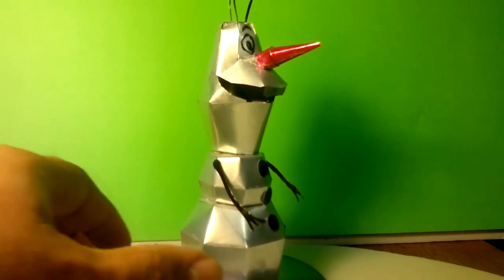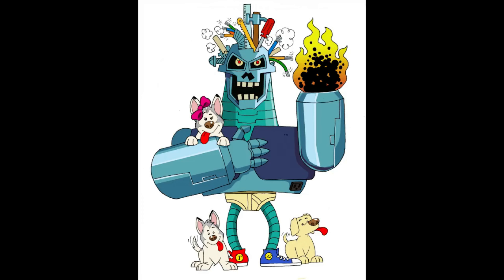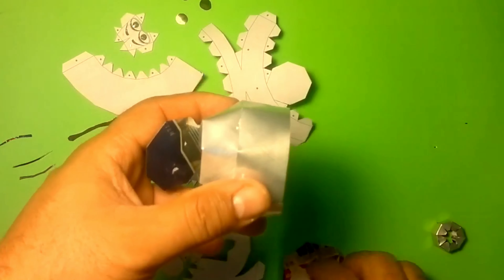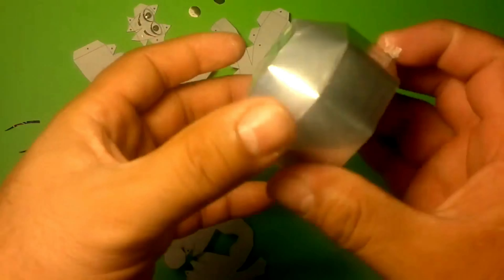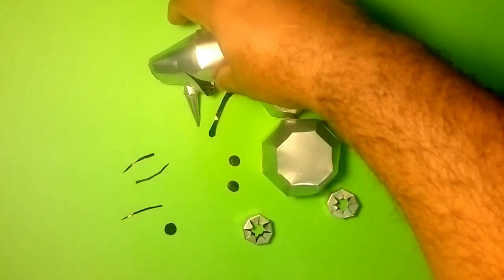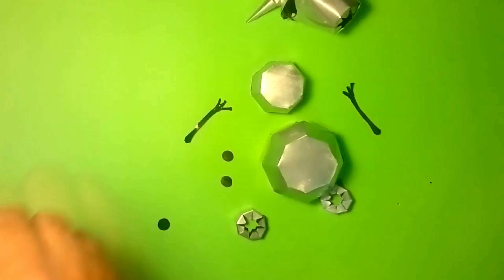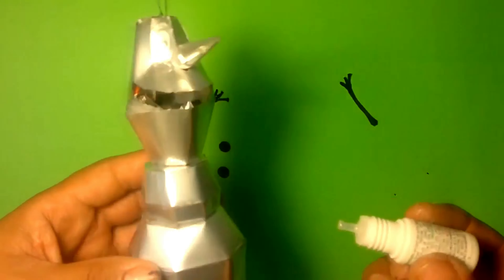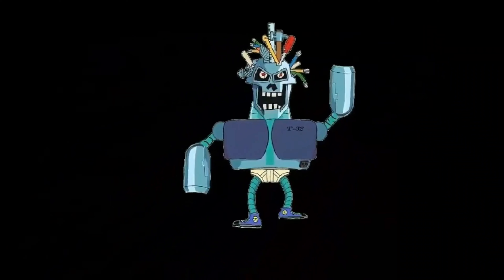"Tutorial: Cómo hacer a Olaf de Frozen con latas de aluminio Manualidades mágicas"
¡Kiubole Bola de Chivotes!
Y, si hacemos un Muñeco?
¡PARA DESCARGARLAS PLANTILLAS DALE CLIK AQUÍ!

LIBRE SOY
¡Bienvenidos a este emocionante tutorial de manualidades! En este video, te mostraré paso a paso cómo crear tu propio Olaf de Frozen utilizando latas de aluminio recicladas. Si eres fan de la película y te encanta el bricolaje creativo, este tutorial es perfecto para ti. Aprende cómo dar vida a este adorable personaje con materiales sencillos y transforma latas en una obra maestra mágica. No necesita ser un experto en manualidades para lograrlo; solo sigue nuestras instrucciones y diviértete en el proceso. Desbloquea tu creatividad y únete a nosotros para hacer realidad la magia de Frozen.

🔸 Materiales necesarios:

Latas de aluminio vacías
Pegamento resistente
lápiz adhesivo
Tijeras y cúter
regla
bolígrafo
rotadores permanentes
Plantilla impresa de Olaf (disponible en la descripción del vídeo)

¡Comparte tus creaciones inspiradas en Olaf usando LatasMágicasFrozen! ¡Es hora de dejar volar tu imaginación y dar vida a la magia de Frozen en tus propias manos!
🥫🎉 ¿Siempre has querido tener este adorable muñeco de nieve en tu hogar? ¡Ahora puedes hacerlo de manera creativa y sostenible!
🌟 Además de obtener tu propia pieza decorativa única, estarás contribuyendo al reciclaje y al cuidado del medio ambiente. ¡Es una manera perfecta de unir la magia de Frozen con la conciencia ecológica!
Olaf de Frozen
Tutorial de manualidades
Muñeco de nieve de latas de aluminio
Artesanía con reciclaje de latas
DIY personaje Olaf
Escultura con latas de aluminio
proyecto de artesania sostenible
Artesanías de Frozen de Disney
Decoración reciclada de personajes
Creatividad con latas de aluminio
Tutorial completo Olaf Frozen
Paso a paso muñeco Olaf
ideas de reciclaje creativas